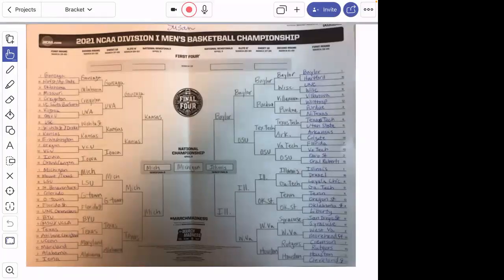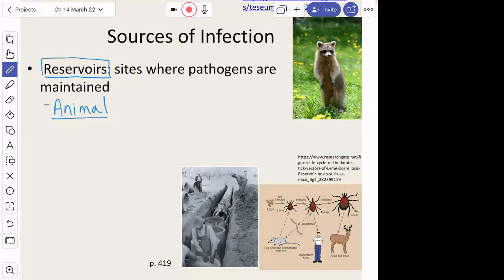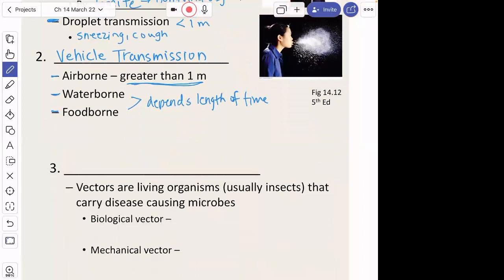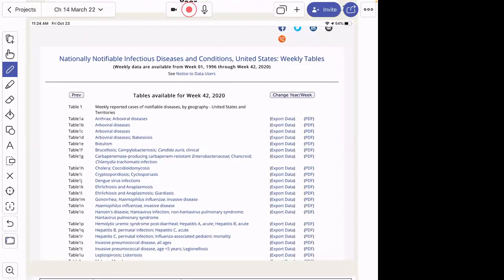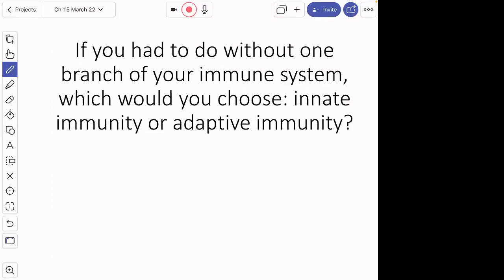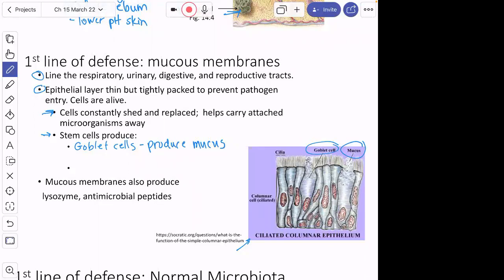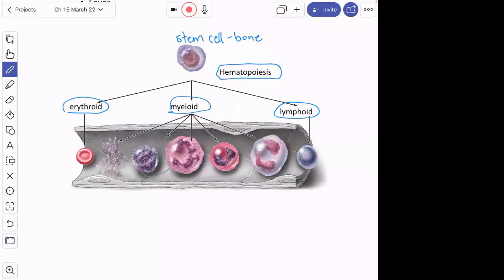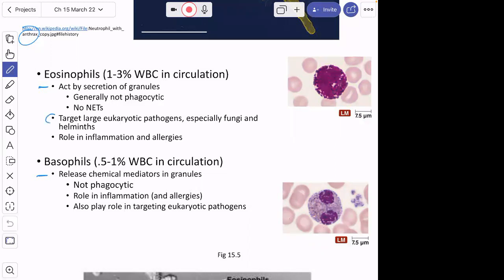March 22 Ch 14,15 Leonard GVSU